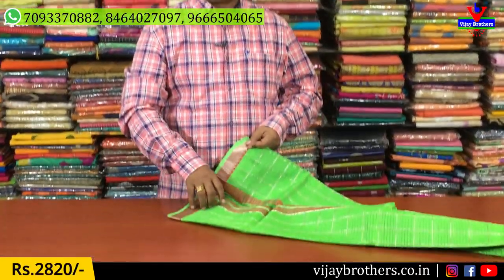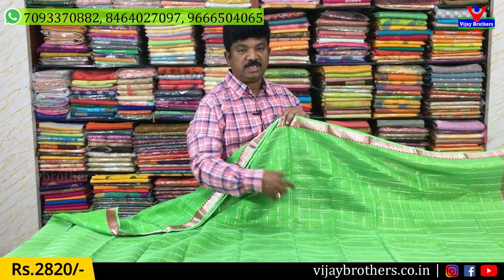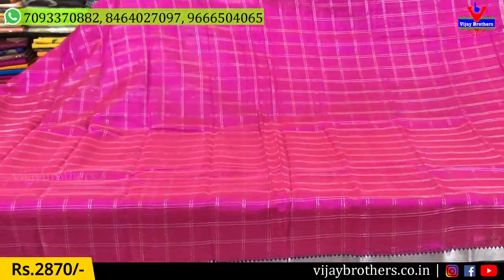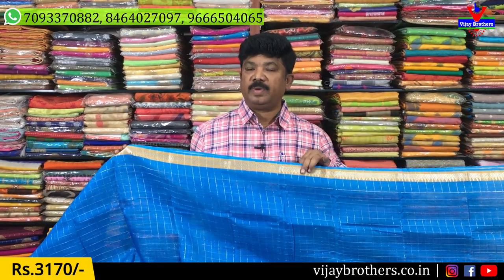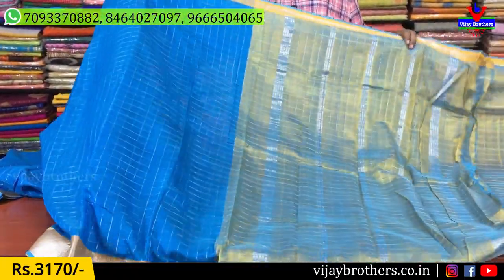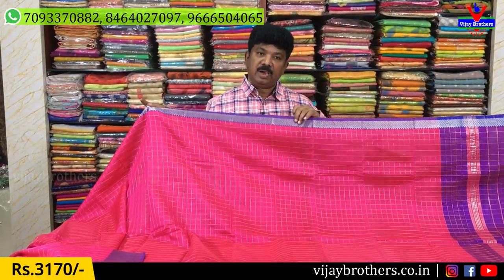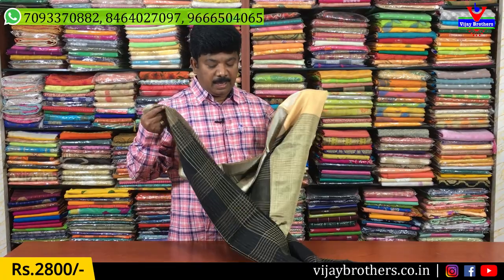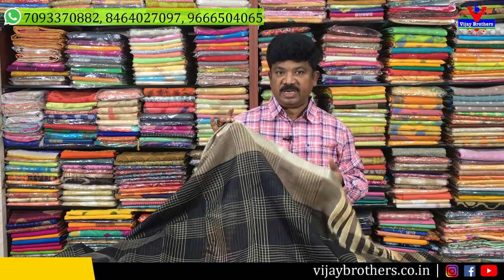Latest Mangalagiri Silk Sarees| Vijay Brothers Sarees Showroom | 70933 70882, 84640 27097,9666504065